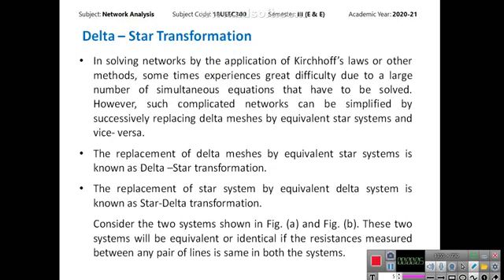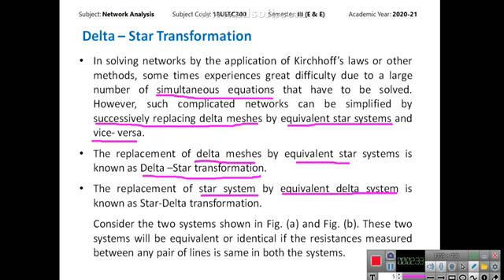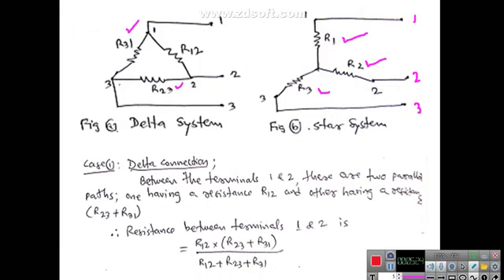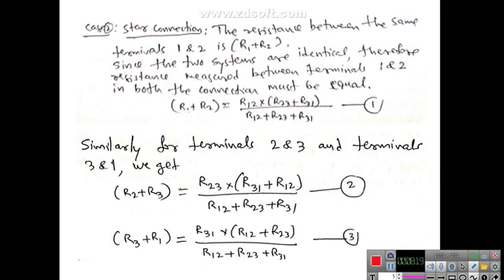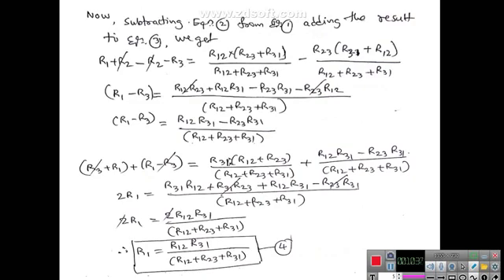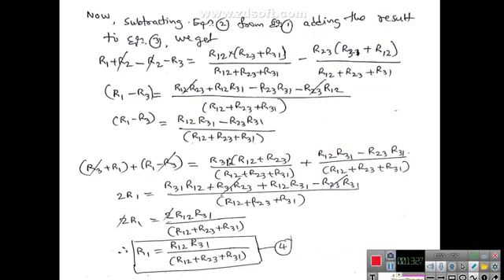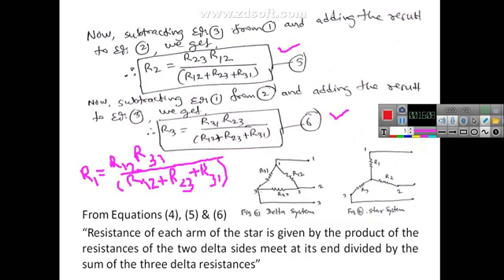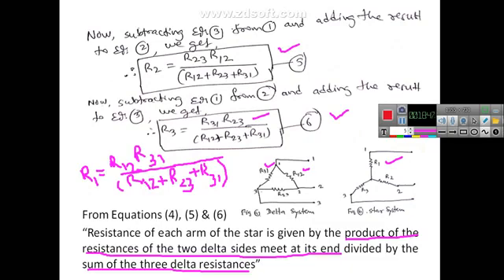delta to star transformation na6